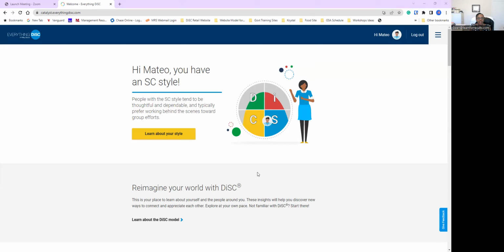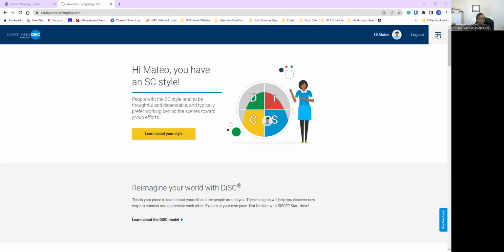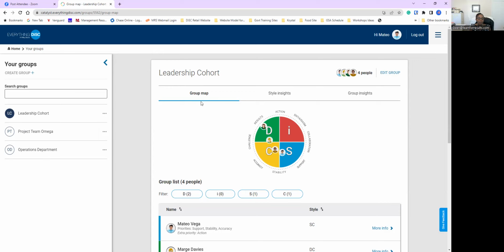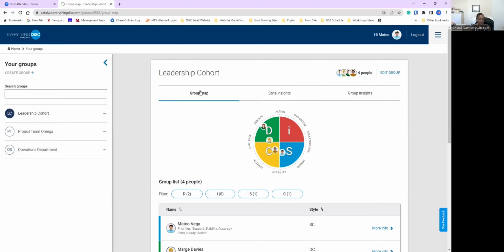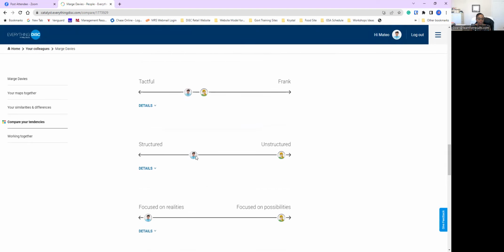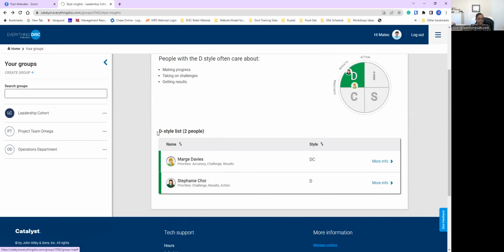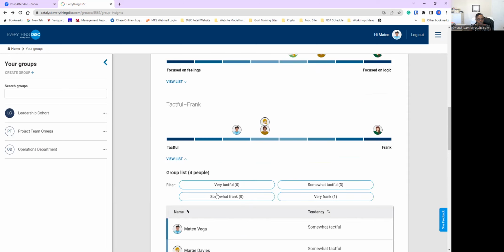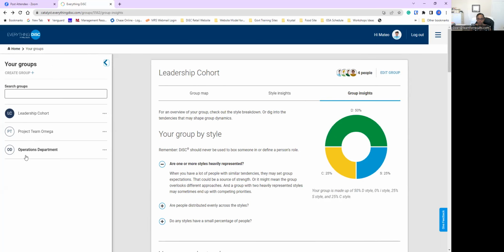DiSC Catalyst Group Feature Preview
This short video provides a walk-through of the new Group Feature on the DiSC Catalyst Platform. The group functionality is an ideal tool for small workgroups to understand members' tendencies and discuss how to work together better.